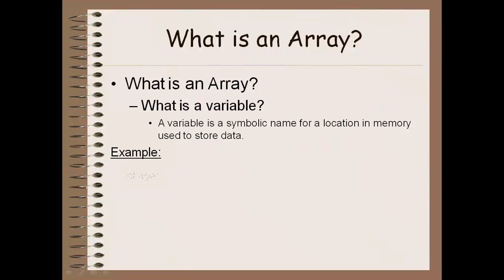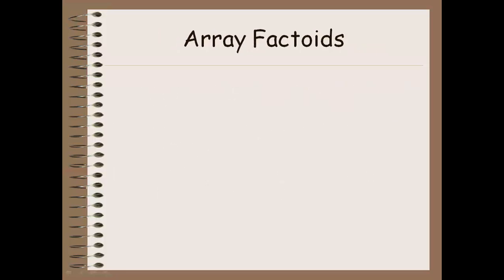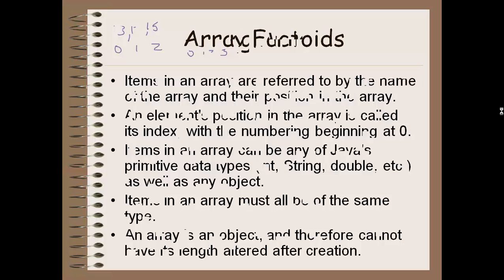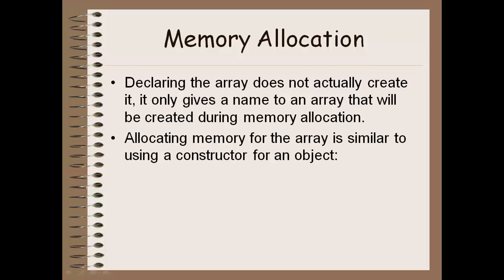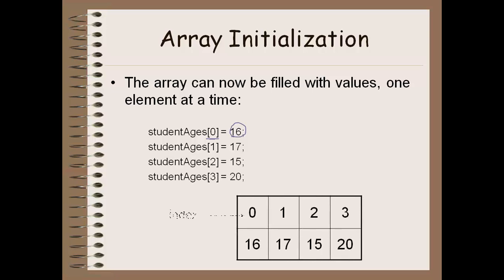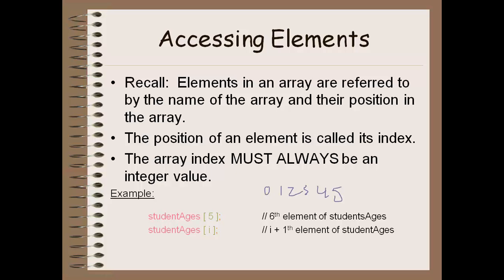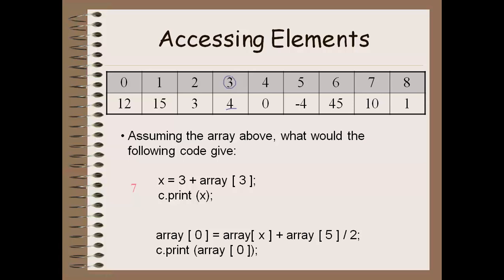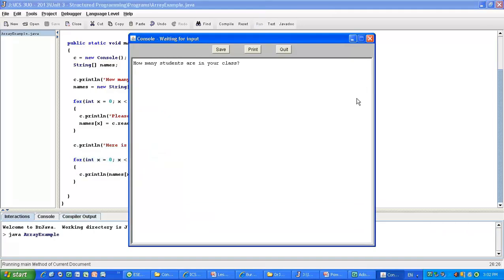ICS3UO - Lesson 14 - Arrays